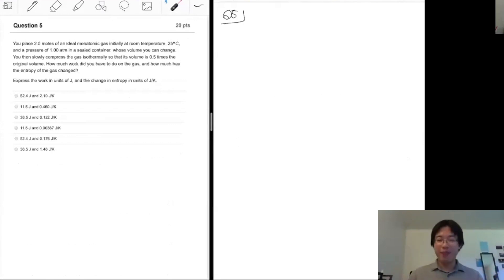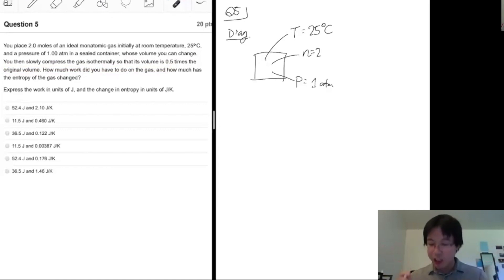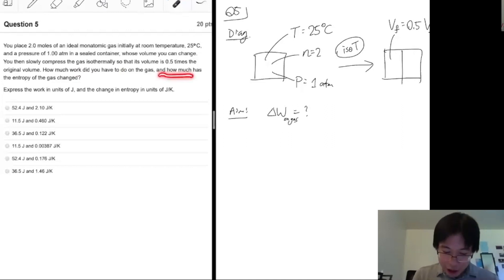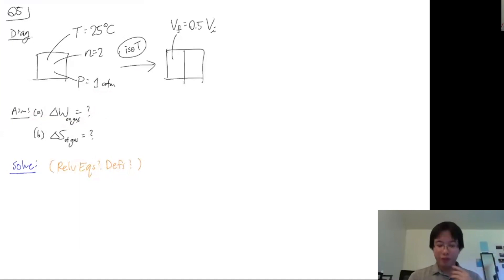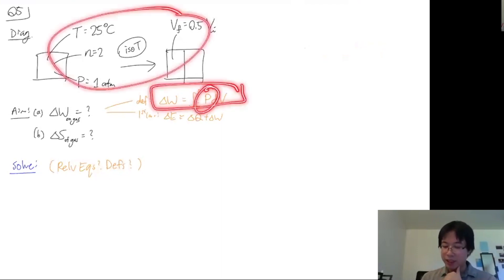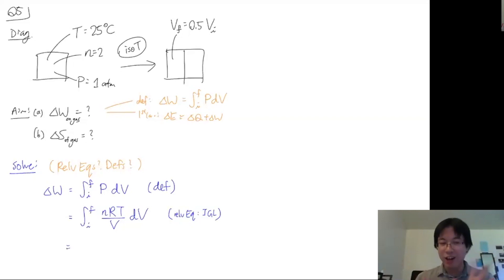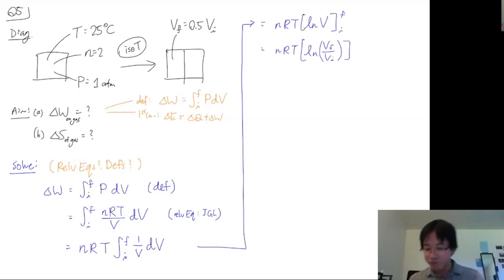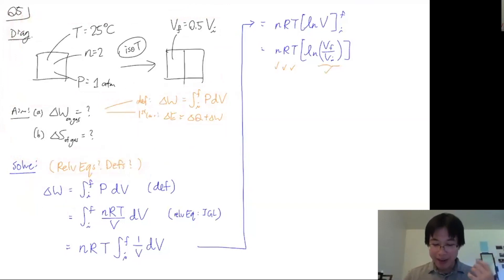Ideal Gas Physics Problem Example 2 - MTQ5 - part 1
Ideal Gas Physics Problem Example